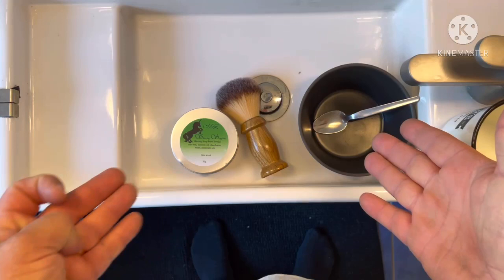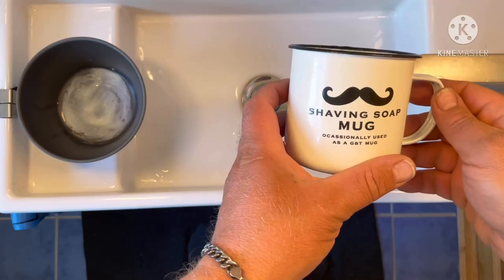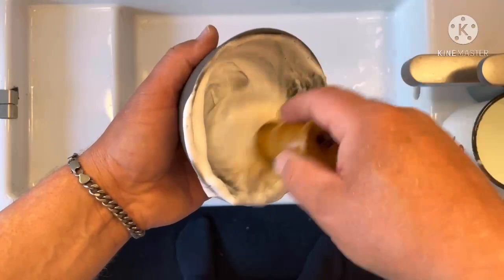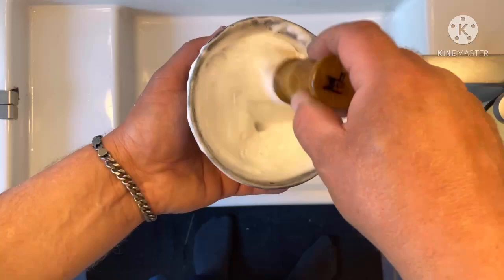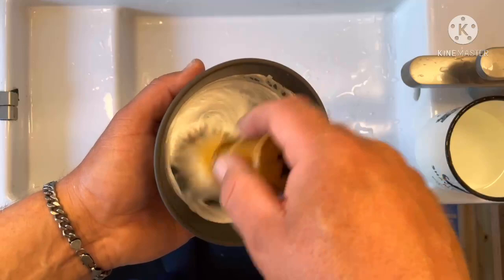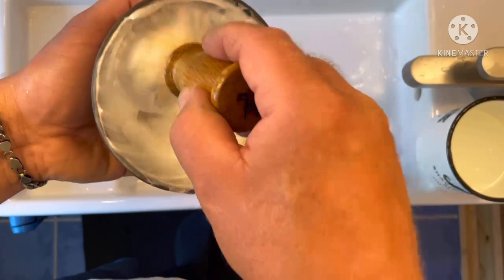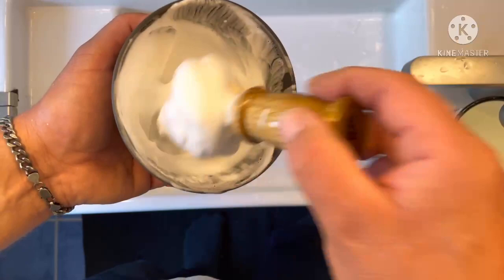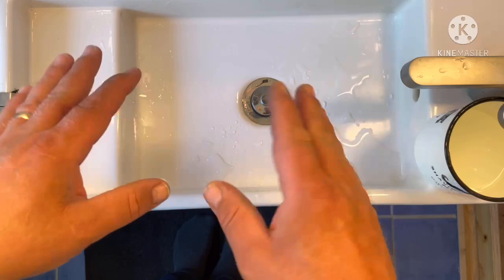How i bowl lather 🤘😃🤘